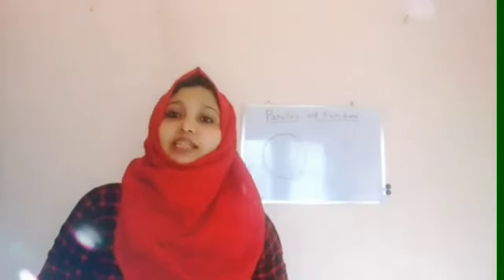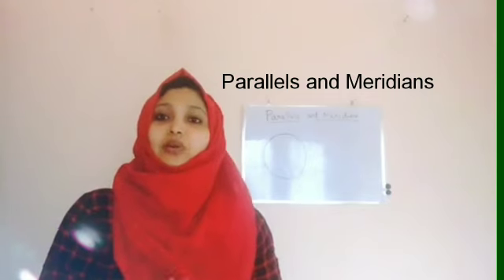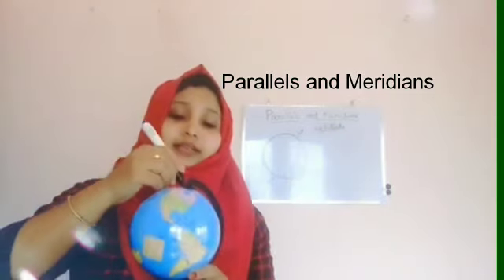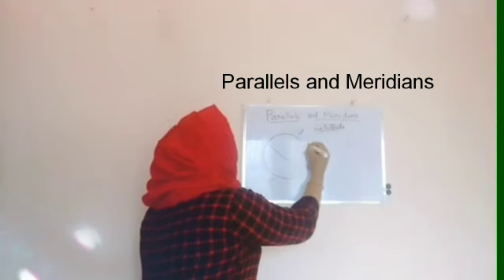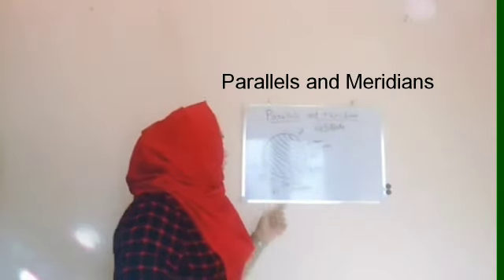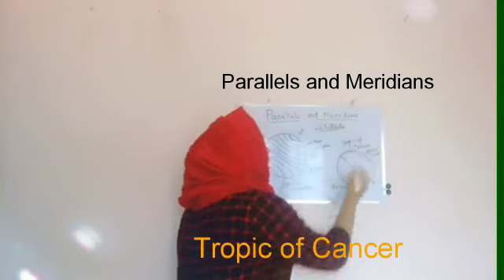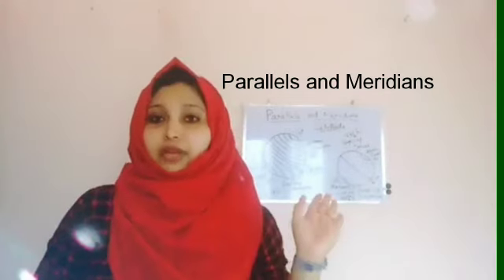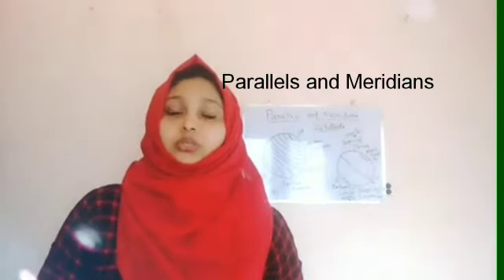V STD Social Science